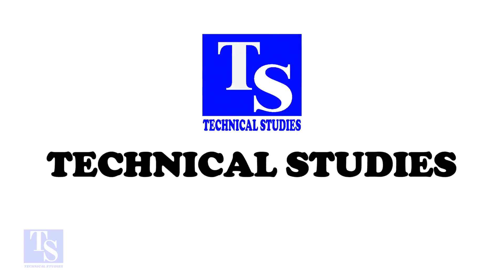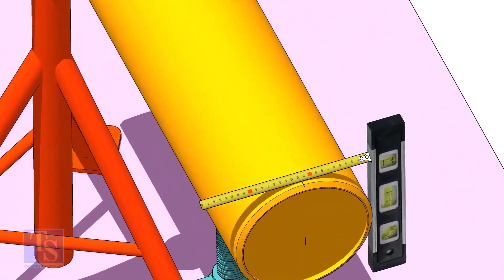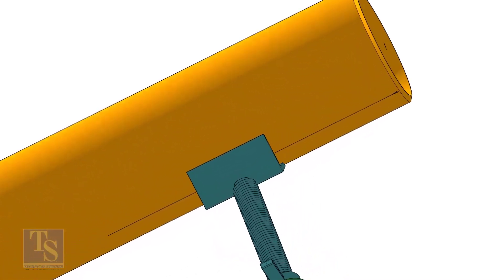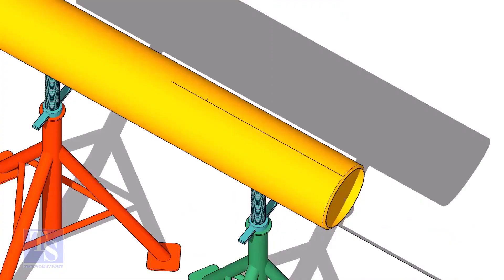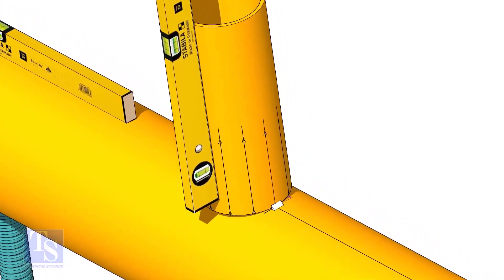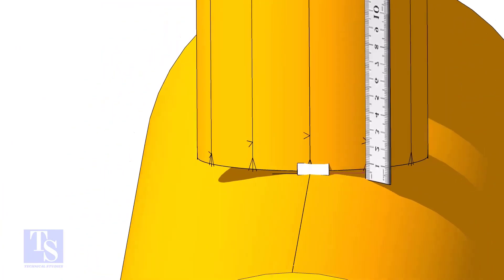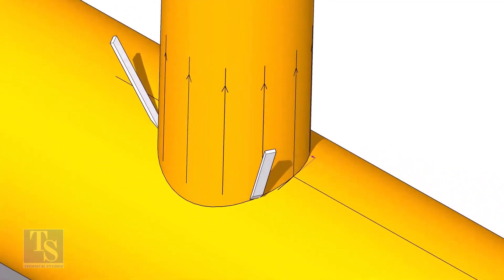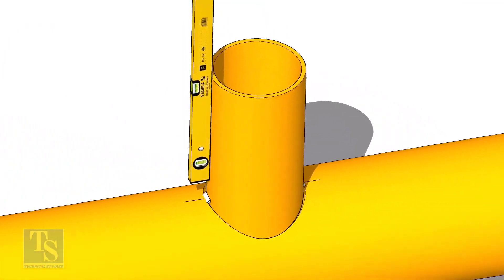PIPING BRANCH FIT UP EASY METHOD. Pipe fit up tutorials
How to fit up a branch to a Header in an easy method. @technical studies.